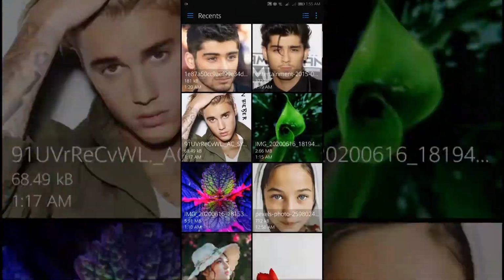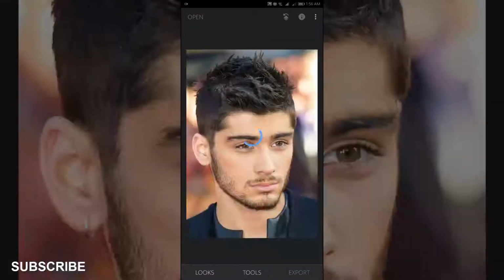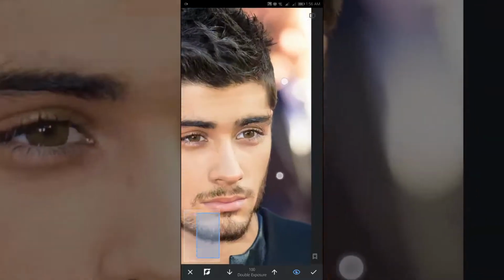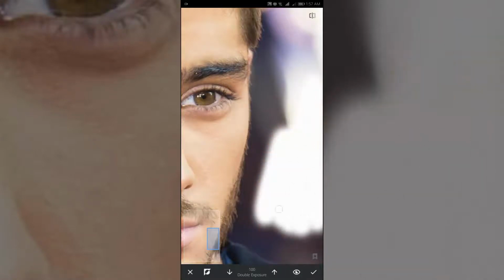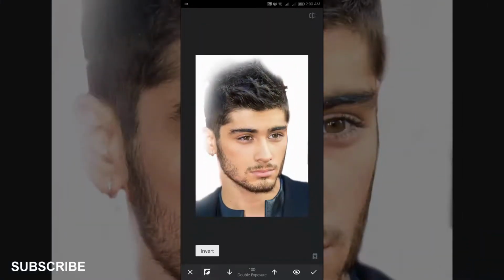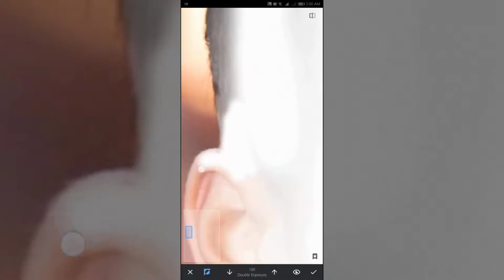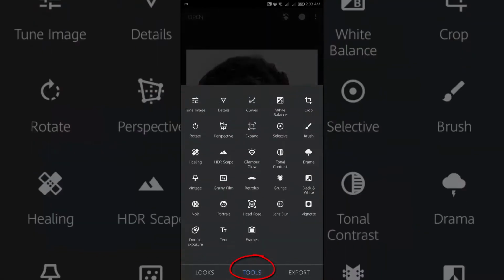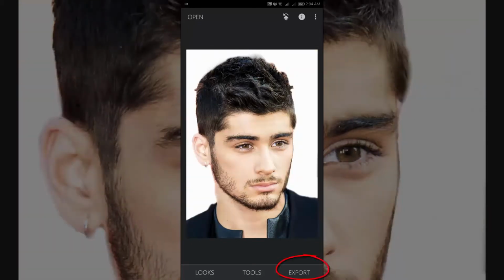How to Create White Background Portraits in Snapseed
White Background Portrait | How to Create White Background Portrait in Snapseed | Snapseed Tutorial

In this Snapseed tutorial video, I'm going to show you How to create a white background portrait in Snapseed. By watching this video you'll be able to learn White Background Portrait Editing by Snapseed. Here I'll discuss step-by-step How to Create a White Background Portrait in Snapseed. Don't skip any part of this video.

If you're using Snpaseed, this video is going to be very helpful for you.